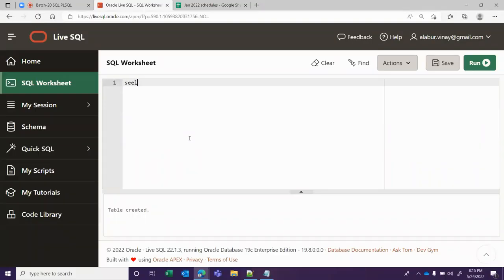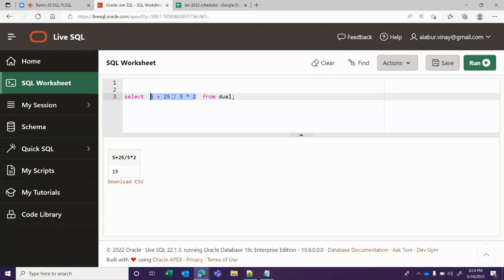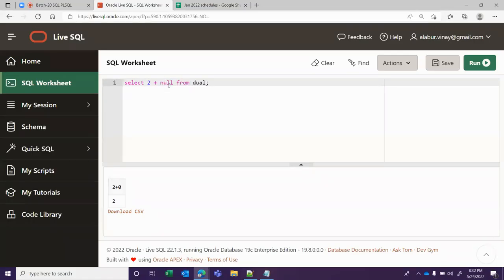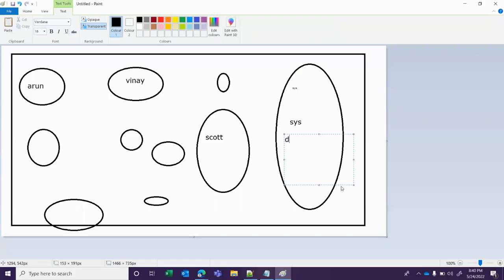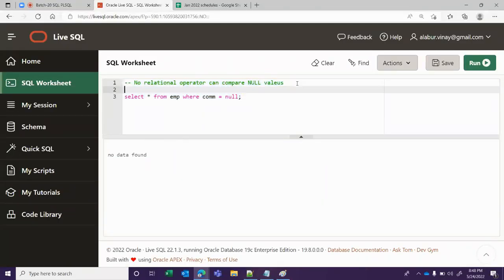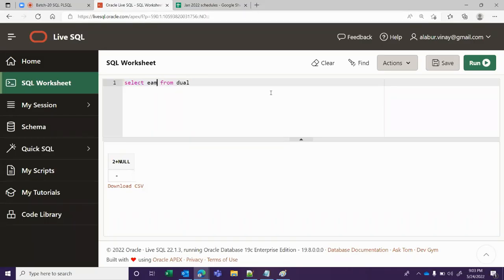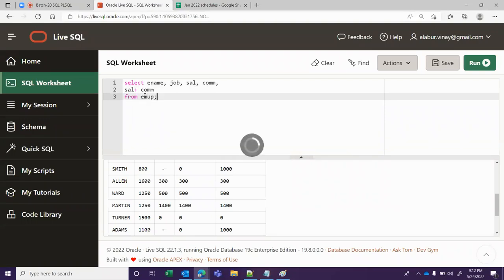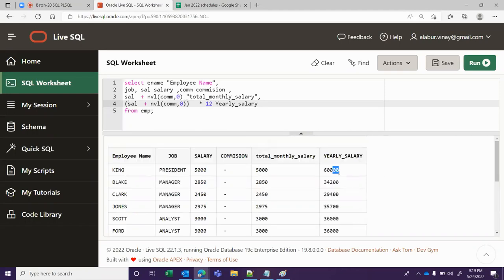Day 3 , SQL Simple Calculation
📘 SQL DAY 3 - Working with Simple Calculations | Beginner Friendly Tutorial

Welcome to Day 3 of our SQL learning series! In this video, we’ll explore how to perform simple calculations in SQL using SELECT queries. You’ll learn how to:

✅ Use arithmetic operators (+, -, *, /)
✅ Calculate discounts, totals, and averages
✅ Format query results clearly

Whether you're just starting or brushing up your skills, this tutorial will help you strengthen your SQL basics!